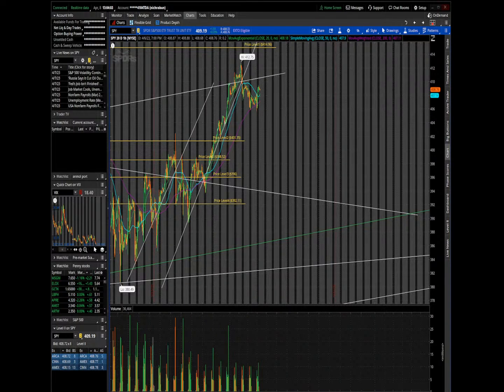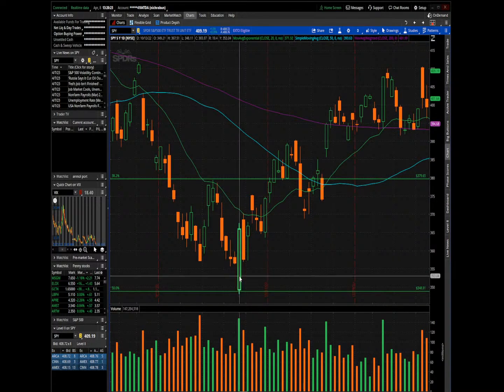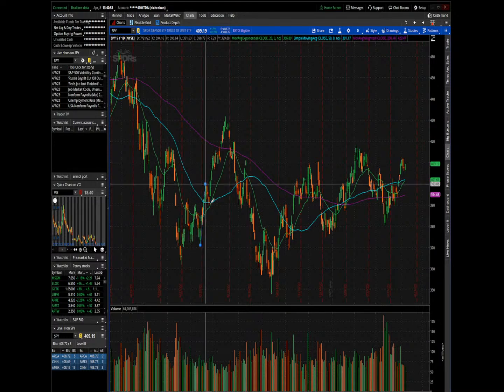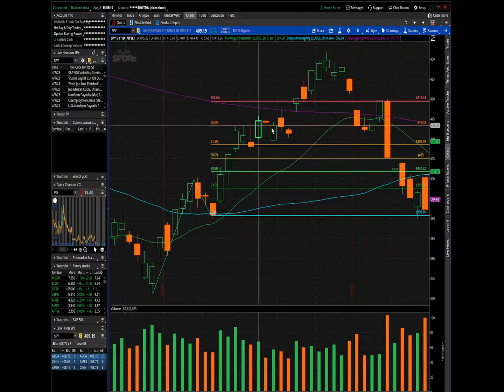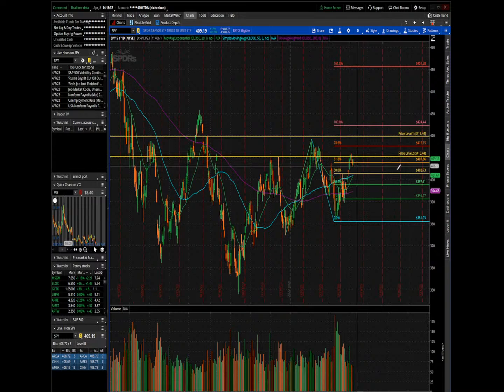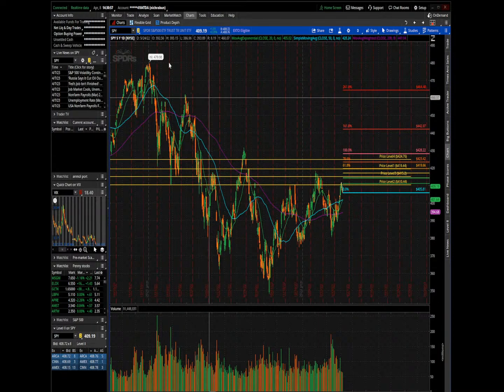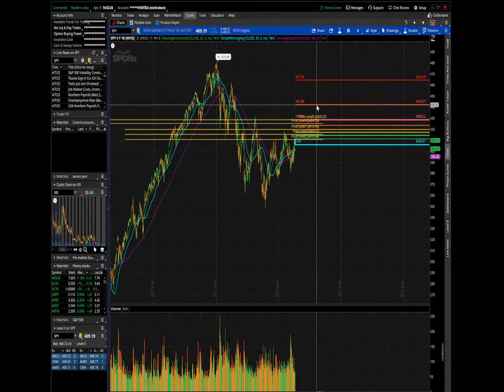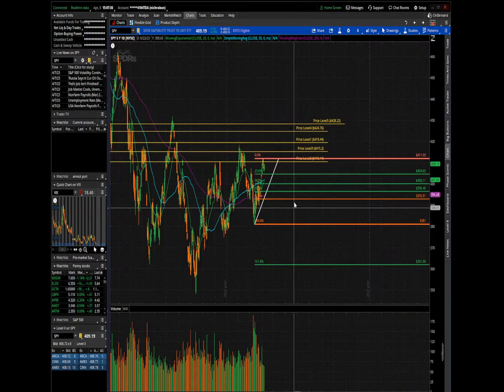Study session part 1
Getting a better understanding of what to expect in todays market run